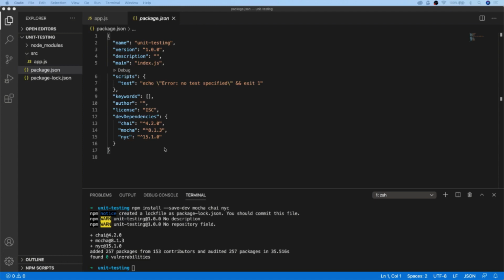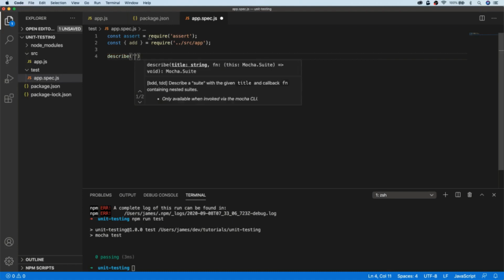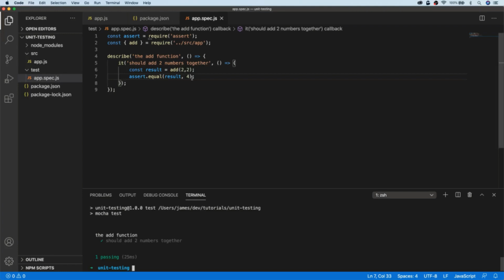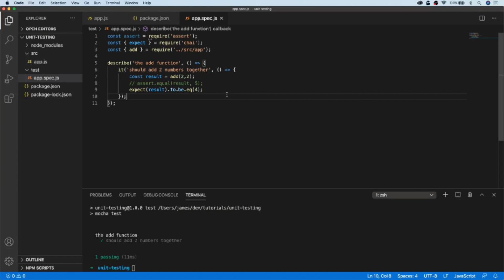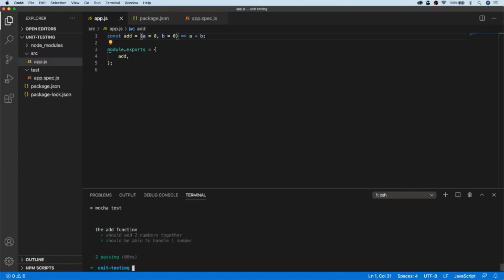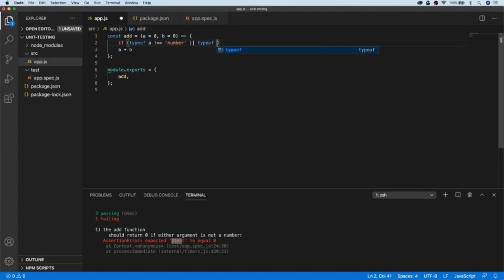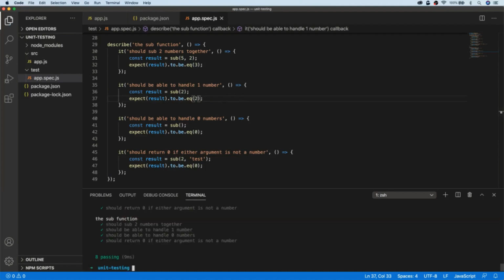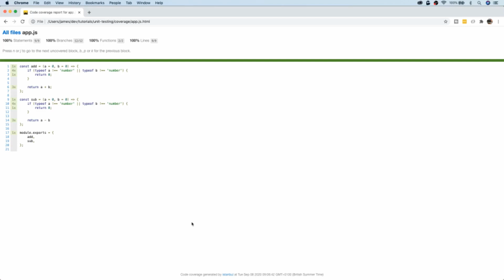Unit Testing with Mocha and Chai [Part 1/2]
In this video we'll take a look at Unit testing with Mocha and Chai.

You can either see the completed code or at the start of the lesson
git checkout lesson-01-start
git checkout lesson01-complete

Unit testing with Mocha and Chai
00:00 Introduction
00:50 Installing dependencies
01:50 Setting up
03:23 Writing first unit test
06:01 Chai
07:26 Useful unit tests
11:32 Exercise
13:05 Using nyc

— Thanks! —

This JavaScript tutorial is intended as a beginners guide to unit testing with Mocha and Chai.

In the lesson, we'll take a look at getting a project set up with the Mocha and Chai dependencies and we'll also install nyc for code coverage.

To start off we'll write your first unit test and see how a simple function can be testing with the basic built in Node.js Assert package and then we'll swap this out for the more power assertions available in the Chai library.

Once we've written our first unit test, we'll expand on this to create a more robust function and cover different scenarios of how the function should behave.

I'll then set you a challenge to see if you can can setup a new function and write unit tests with Mocha and Chai.

Once we've got some good unit tests set up we'll take a look at how you can use nyc to generate code coverage reports which will give you an overview of how much of your code you have covered and also which bits of code still need to be tested. Channel Handle @codebubb